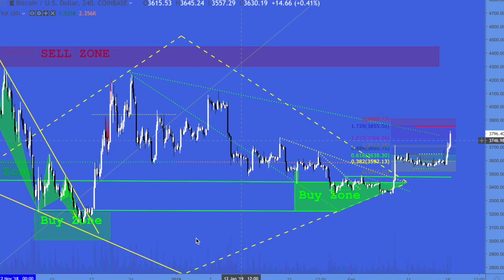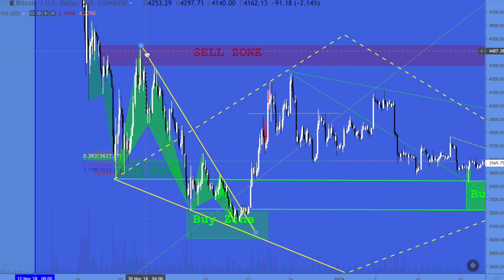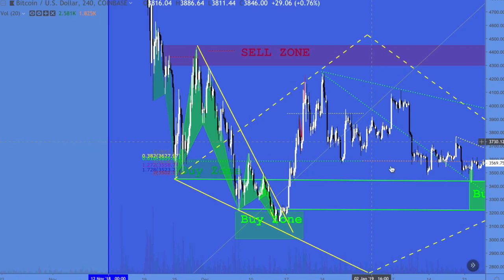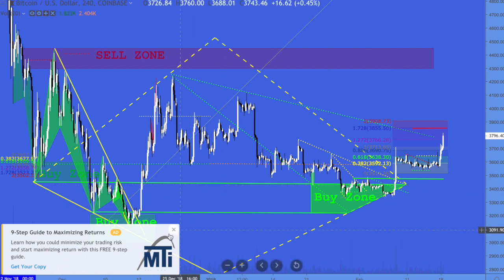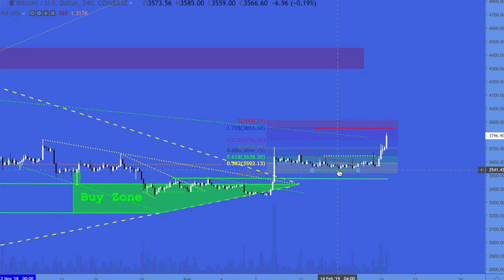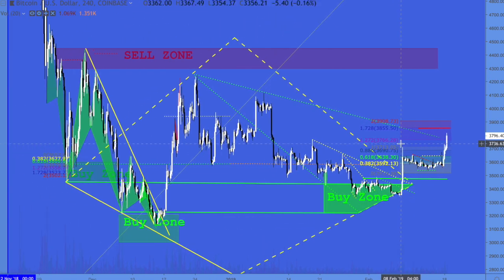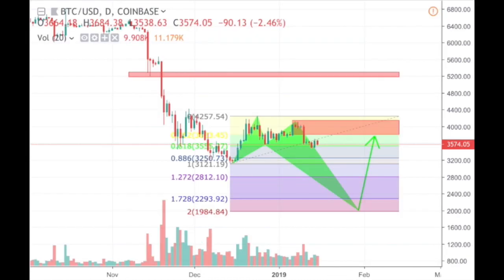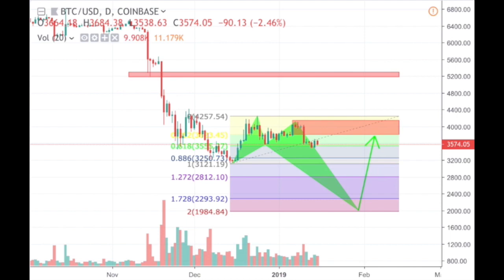Hand Holding 101